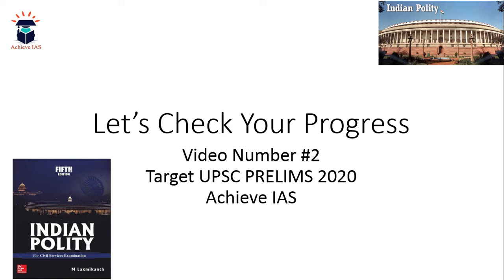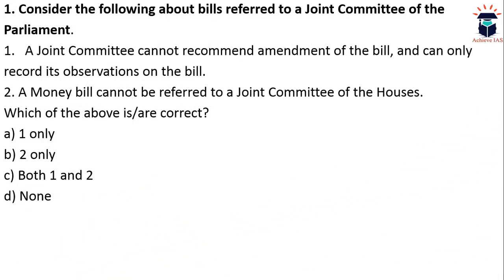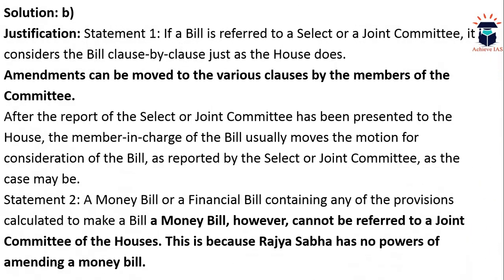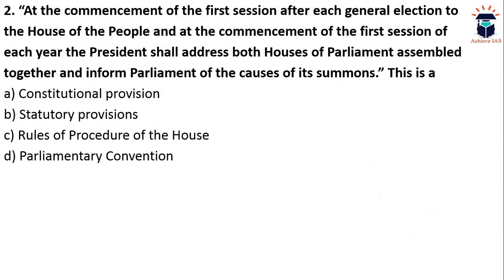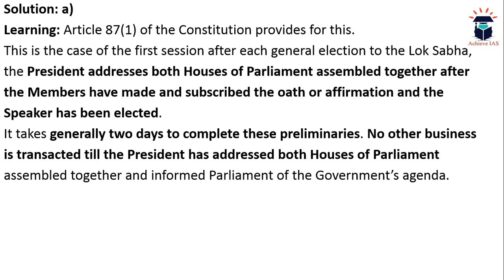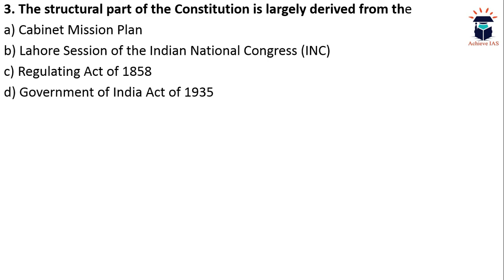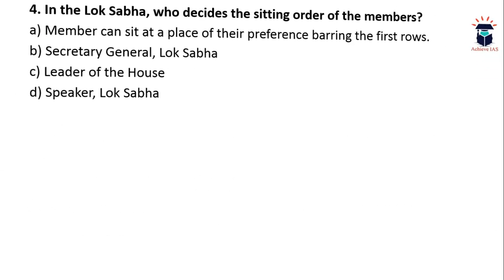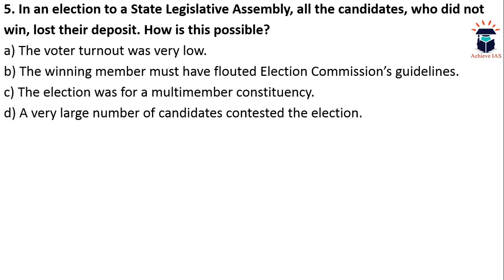Let's Check Your Progress for CSE 2020, Video No. #2 Achieve IAS